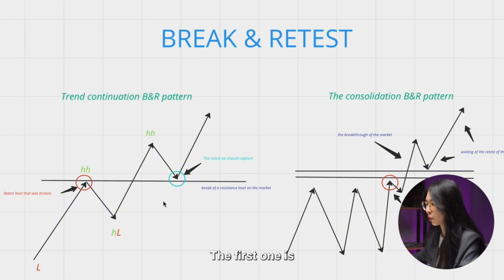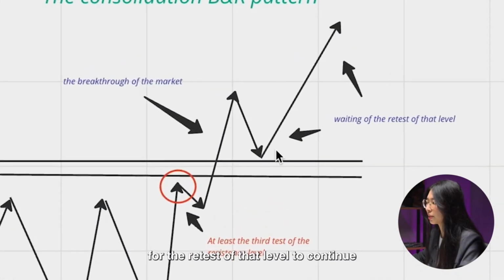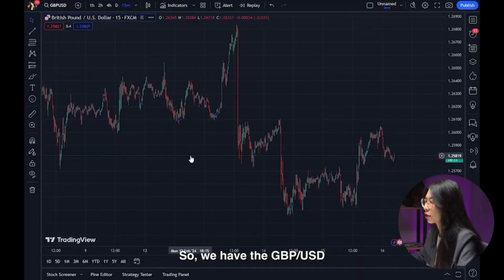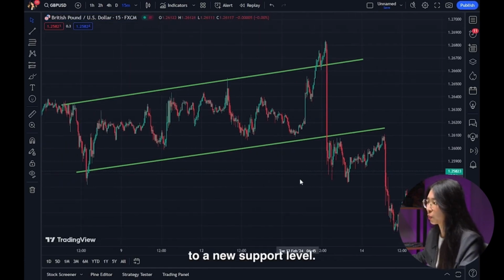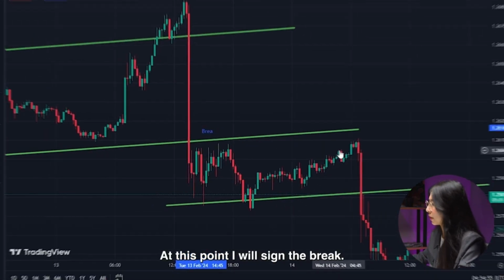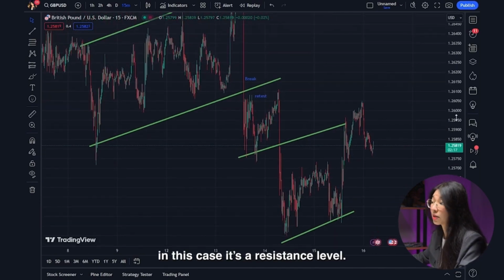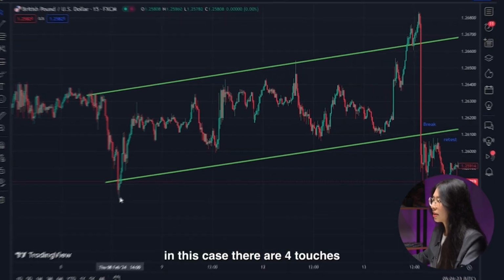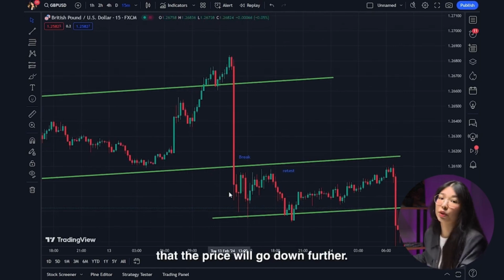THIS TRADING STRATEGY MADE ME $80.000 in 1 MONTH